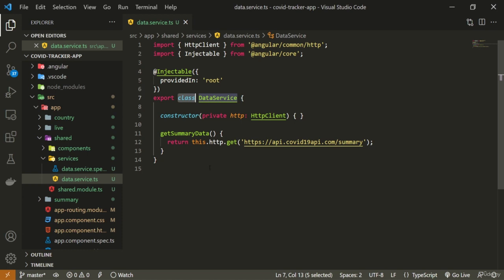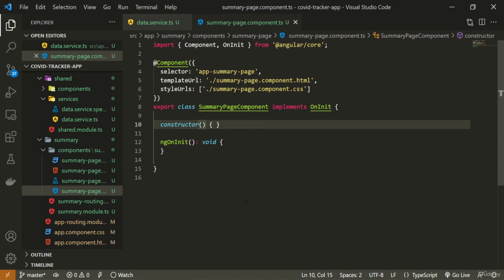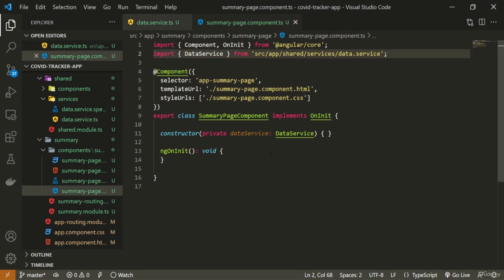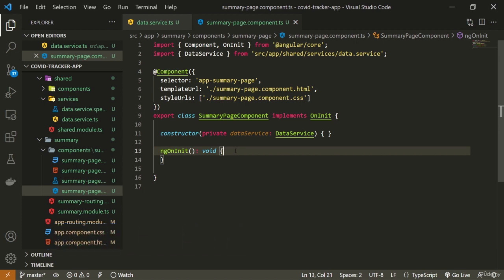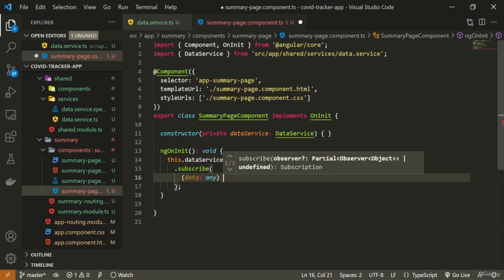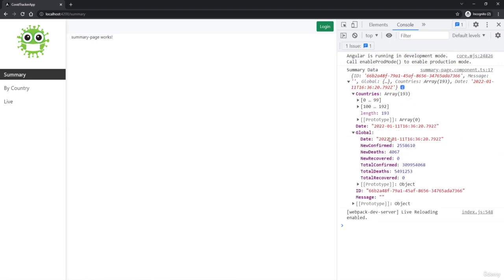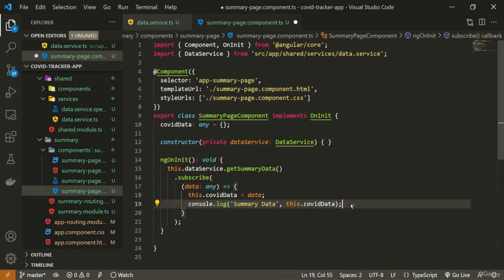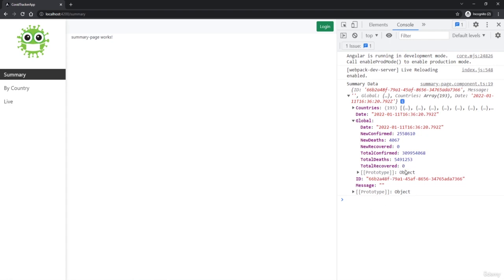14 Passing Data to a Component 720p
Angular
AngularJS
Typescript
Reactive programming
RxJS
Component-based architecture
Angular Material
State management
Angular animations
Angular forms